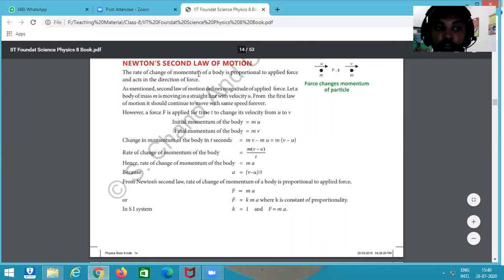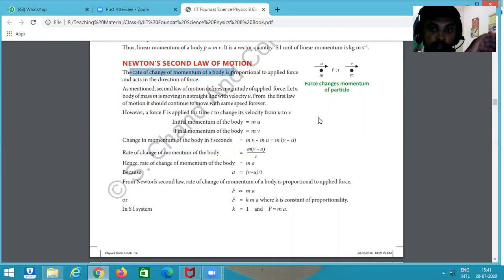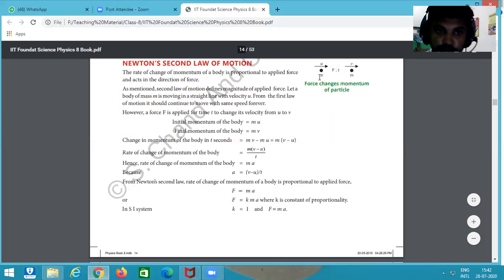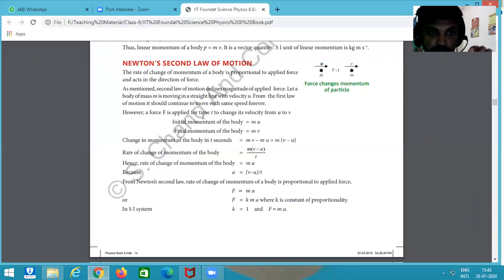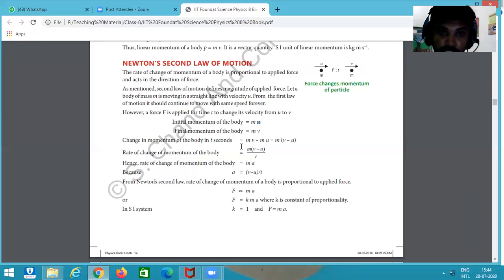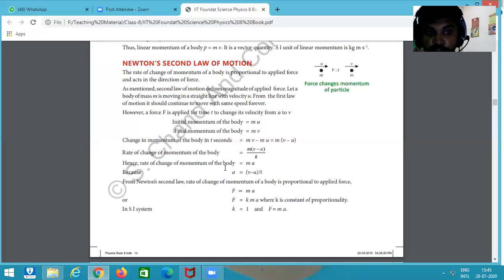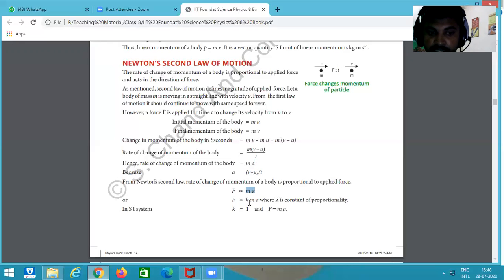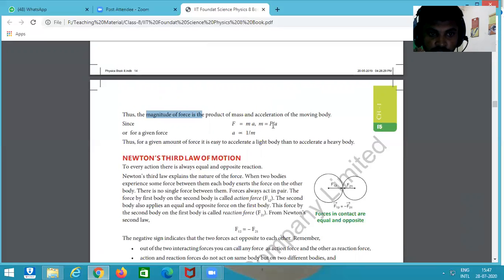Class-8th, Chapter-1, physics iit, Second law of motion